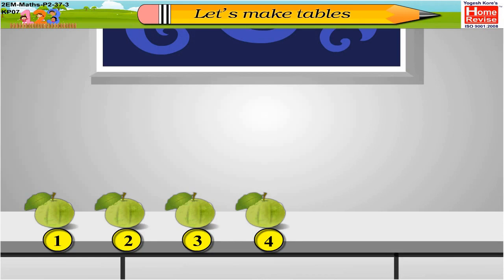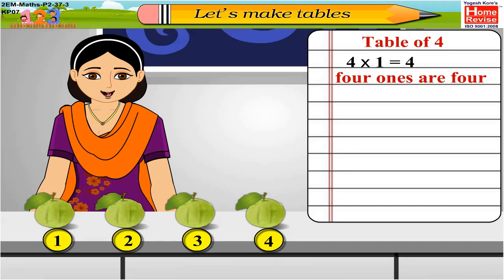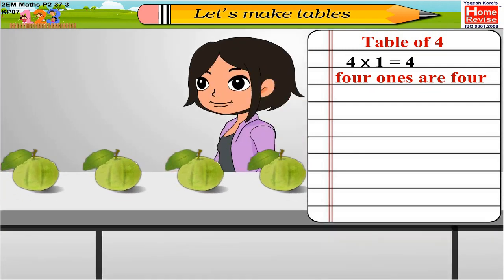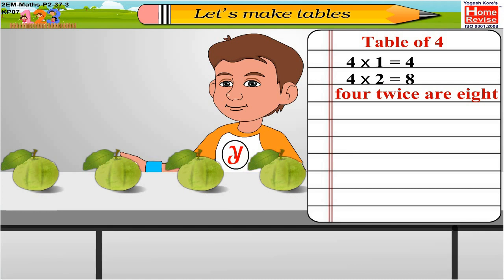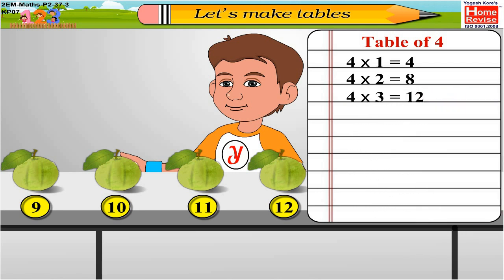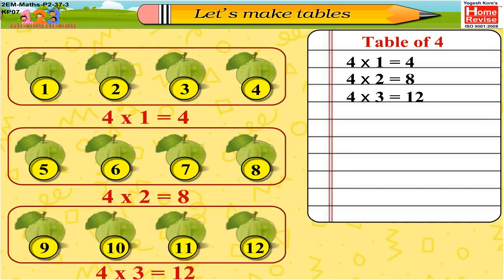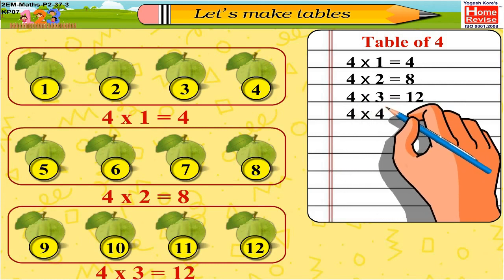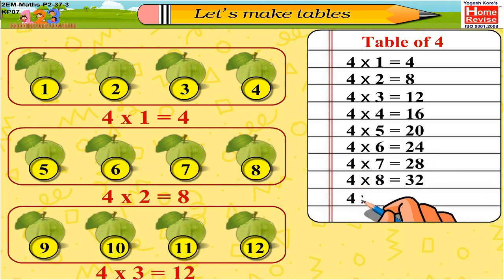Class 2 | Maths| Lets make tables | Home Revise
Home Revise is a fast growing Digital Education Company that is focused on providing E-Learning solutions to schools and students in India.Home Revise provides an innovative educational content for the students of Maharashtra State Board & Central Board of Secondary Education (CBSE) – 1st to 10th also Indian Certificate of Secondary Education (ICSE) standards for all subjects, available in English, Marathi, Semi English medium as per the syllabus.

Home Revise is precisely an attempt to contribute to the process of learning by making it effective and engaging in innovative ways. At Home Revise, we engineer solutions that enrich teaching and learning Our focus is to integrate technology with learning.